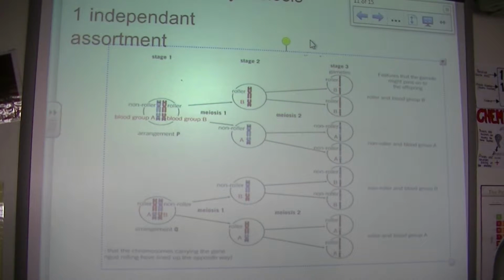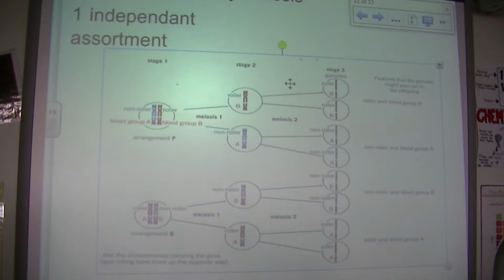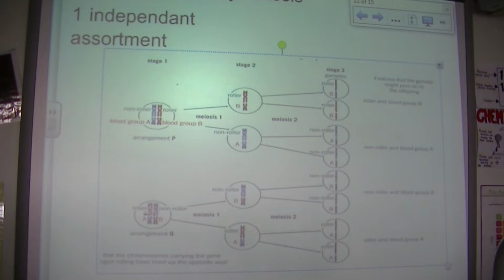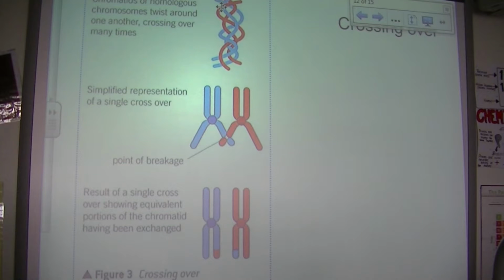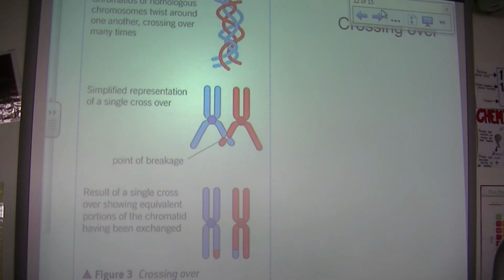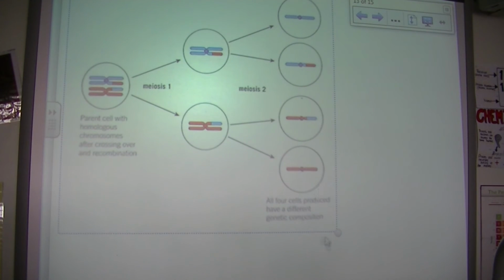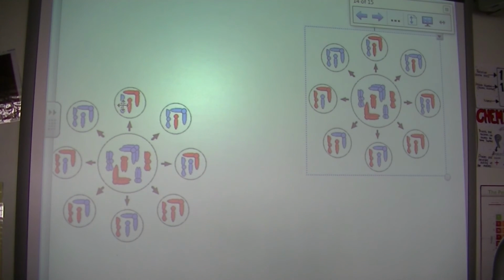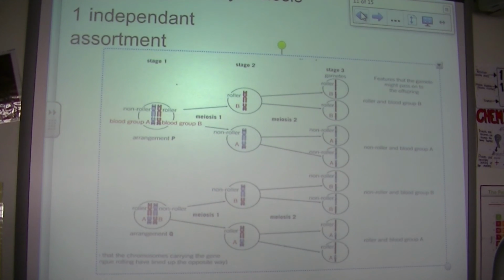Variation due to Meiosis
Description of Independent assortment, crossing over, and random fertilisation.